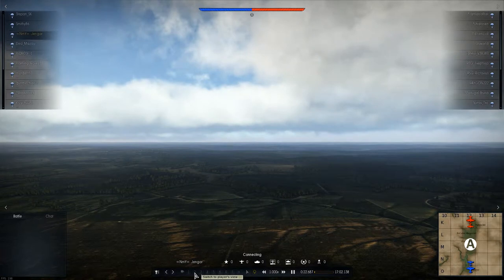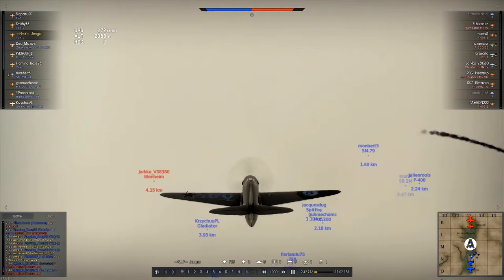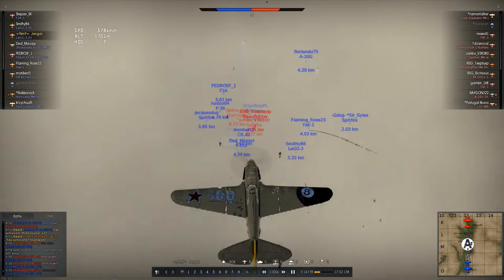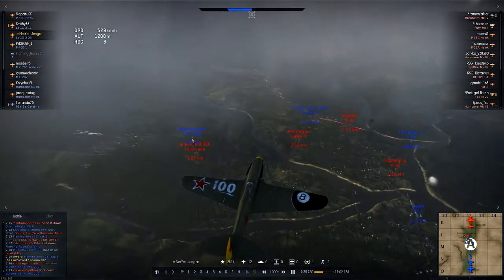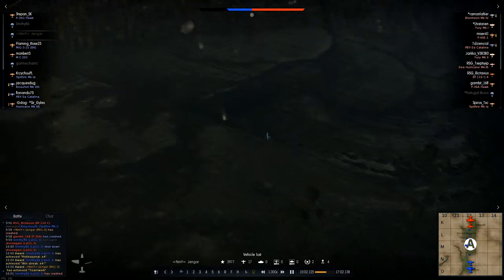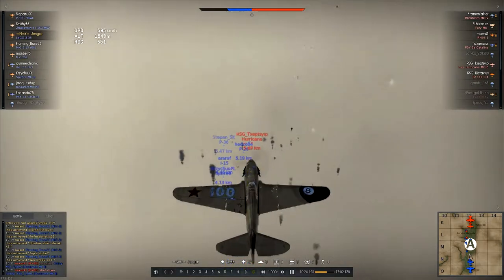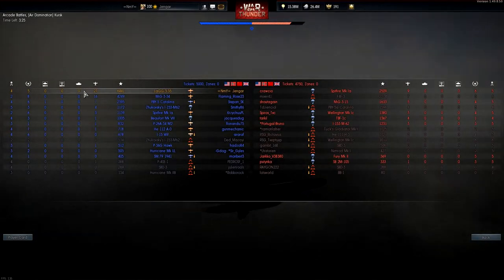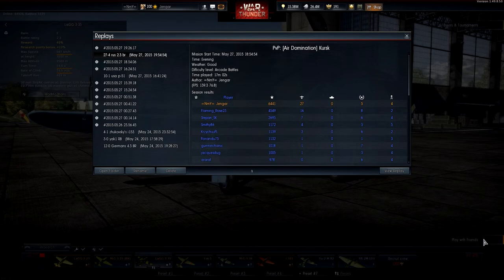War Thunder Arcade: 27 Kill Match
War Thunder Arcade Gameplay.
I-301, Yak-1, LaGG-3-23, LaGG-3-35.
War Thunder Russian 2.3 Br Line up.
Weapons of Victory, Patch 1.70 (War Thunder Patch 1.49).

Today i flew out an early russian lineup to fly with a friend who has just started out. Its a low level match, but the result is a rare one. Enjoy!